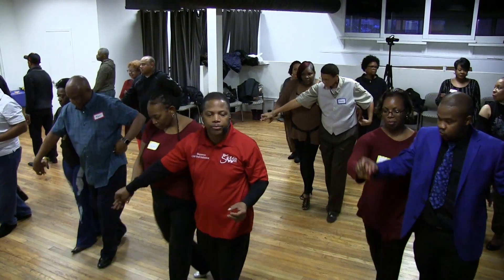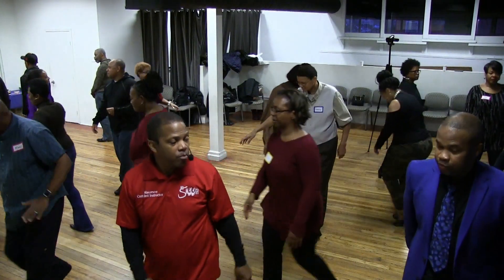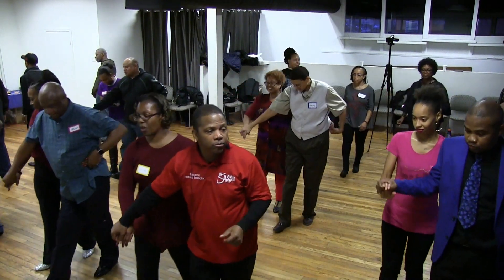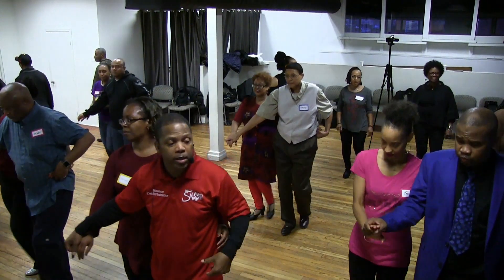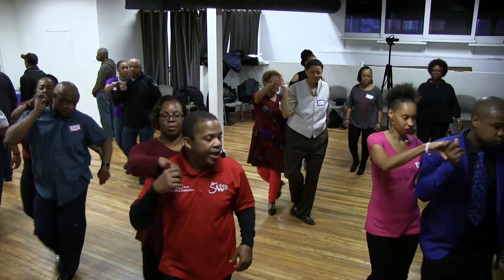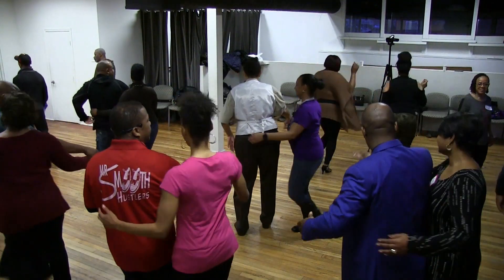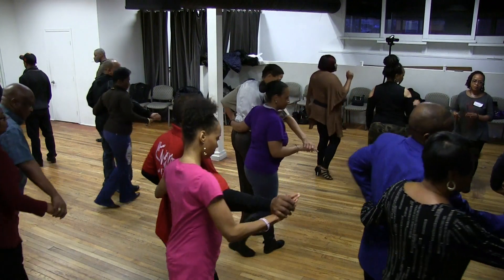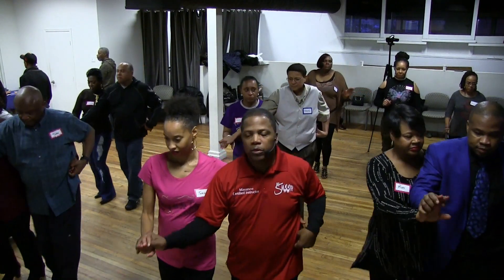11/30/19 Beginner Ballroom Class - Segment 5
Beginner Hustle (Line Dance) classes are taught by Maurice, from Mr. Smooth & Company on Saturdays 1:00 - 2:30 and Intermediate class, 2:30 - 4:00  at the N'NAMDI Art Center's Movement Room.  Maurice also teaches Mr. Smooth style club ballroom dance classes for beginners (4:00-5:15) and advanced students (5:15-6:30) on Saturdays as well.